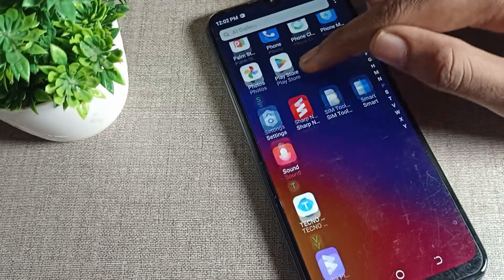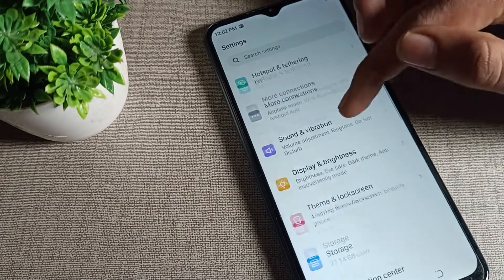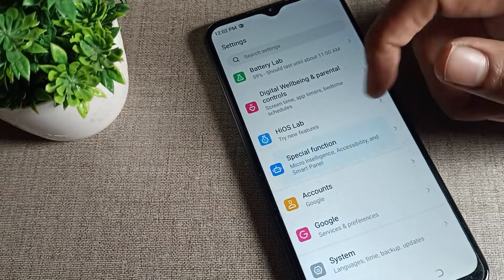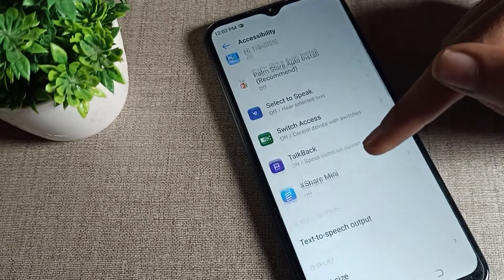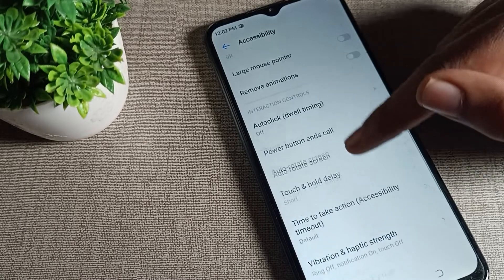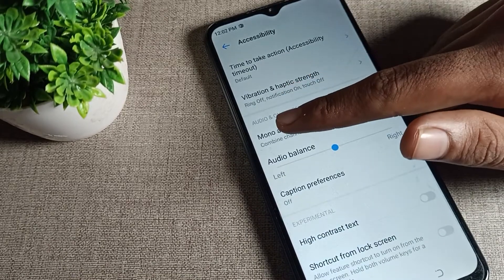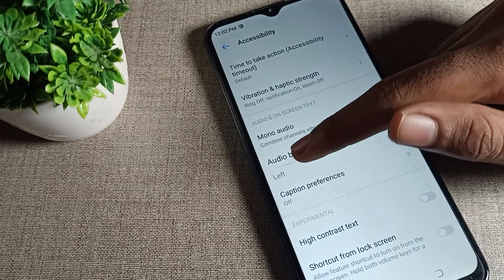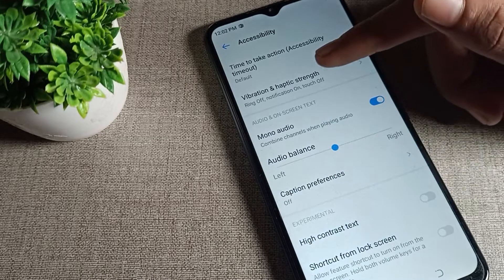How to on and off Mono Audio in Tecno Spark 7p phone, Mono audio setting